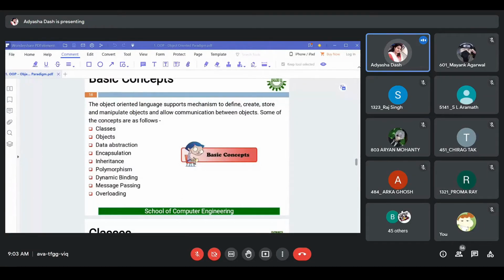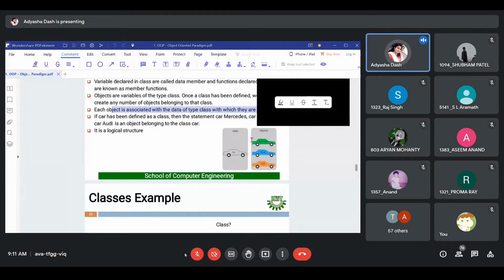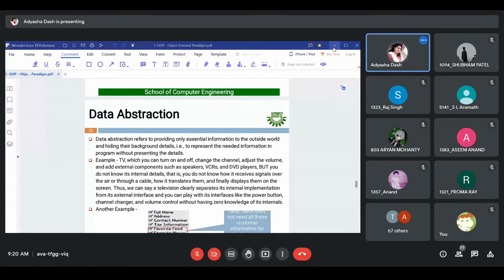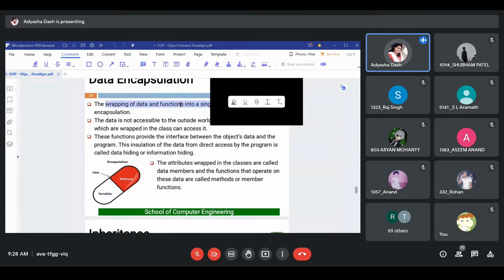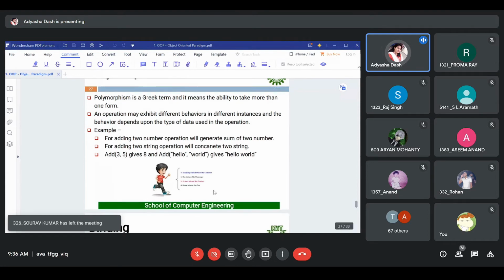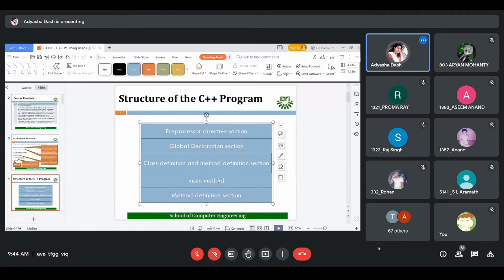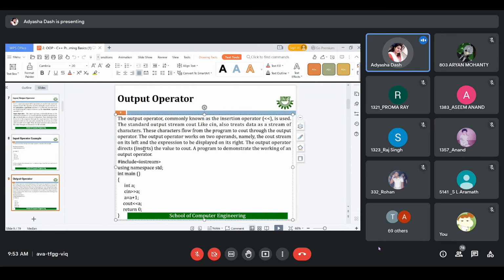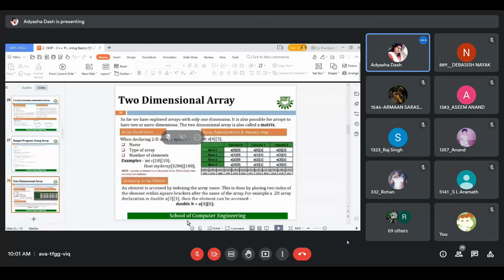oops class 22 07 2022